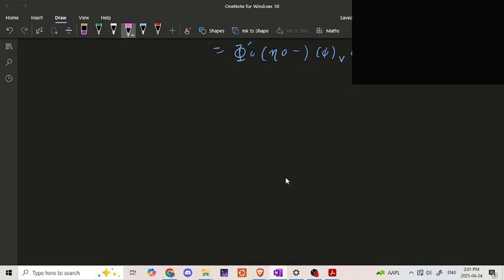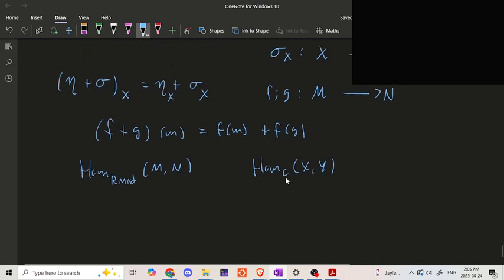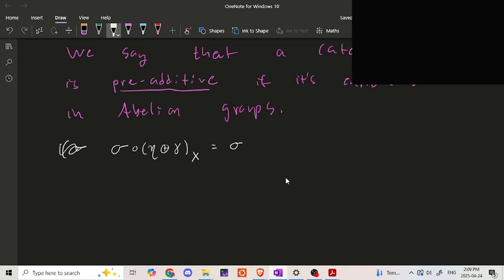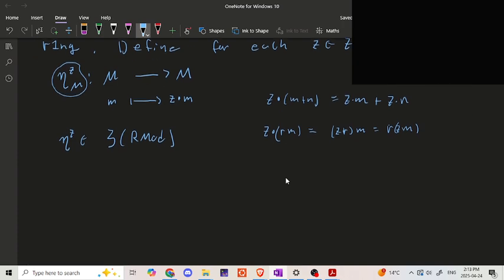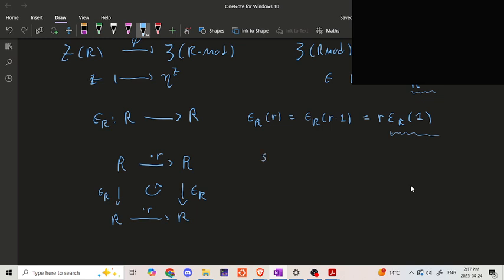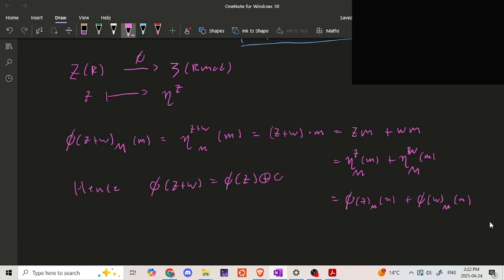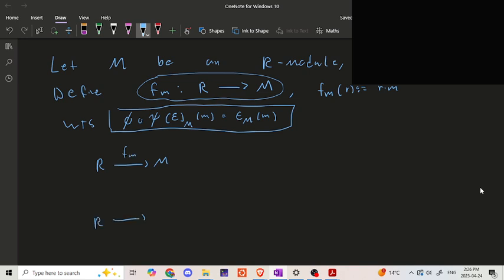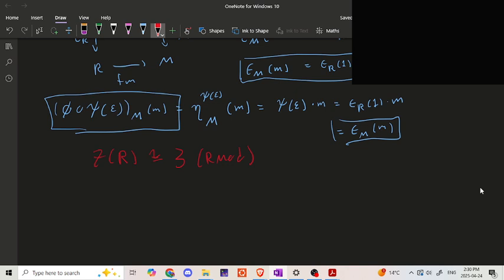The center of R-Mod: Categories of modules 2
In this video we prove that the center of the category of R-modules is isomorphic to the center Z(R) of the ring R.